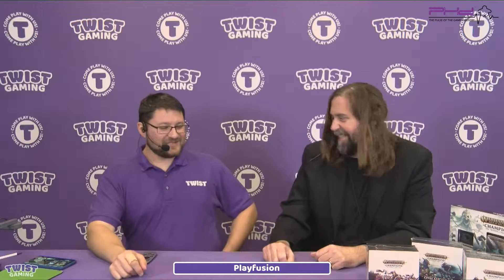Play Fusion - Live at PHD Speed Gaming 2019